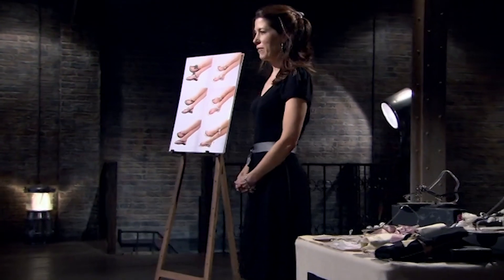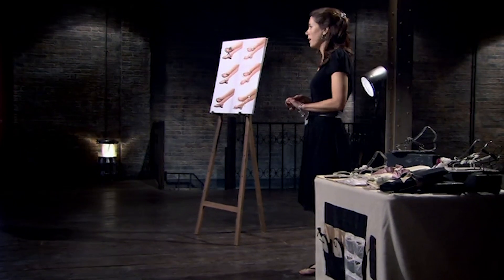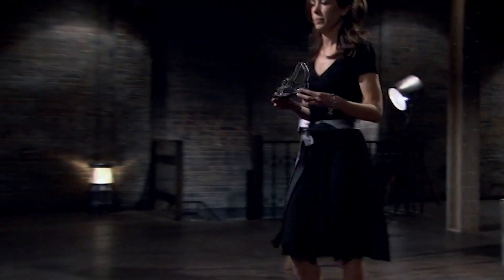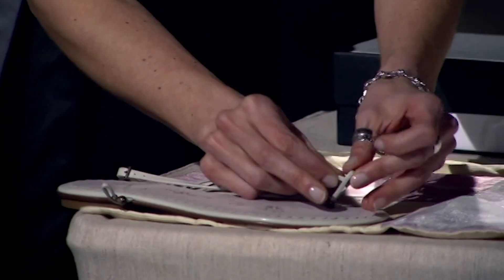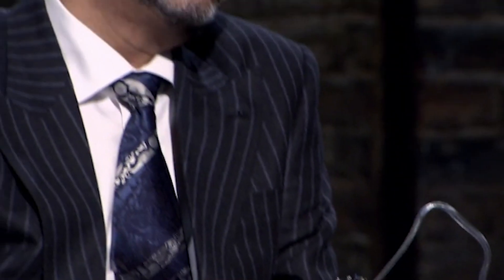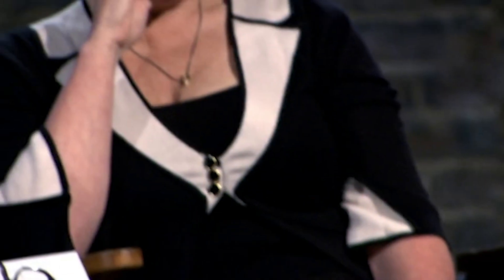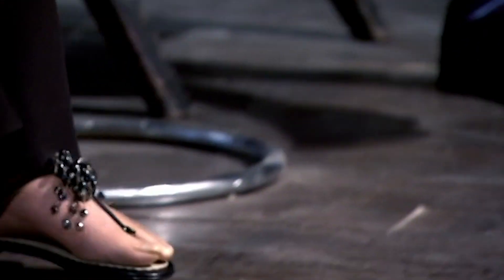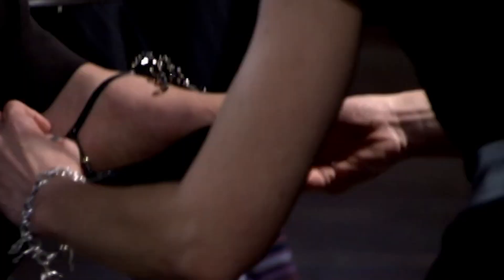Fashion Designer Charges “WAY TOO MUCH” to Her Boutiques | Dragons’ Den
Part-time office manager produces a confident pitch for her luxury, customised sandals, reporting sales of £37,000 in her first year of trading, now she seeks £75,000 in return for a 20% stake in her sandals for every occasion: one base with a selection of interchangeable uppers.